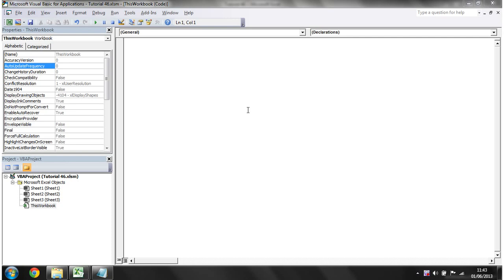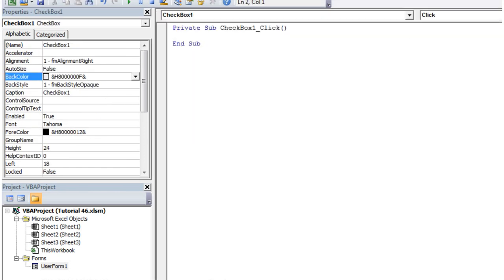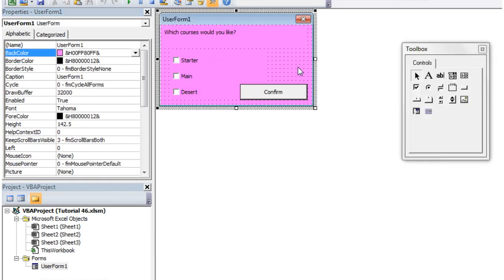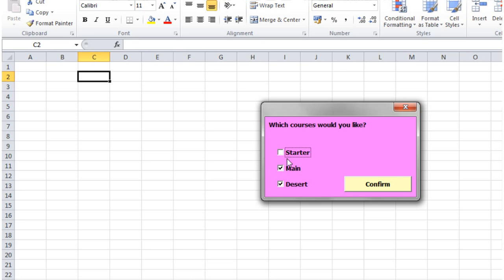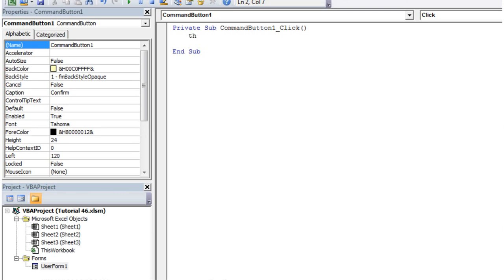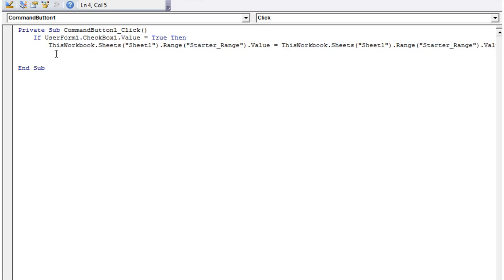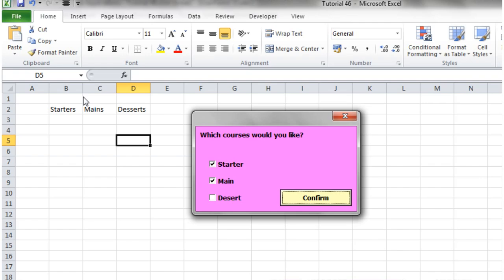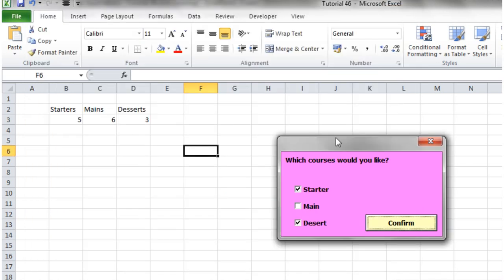Excel 2010 VBA Tutorial 46 - Userforms - Check Box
How to use Check Boxes on a Userform